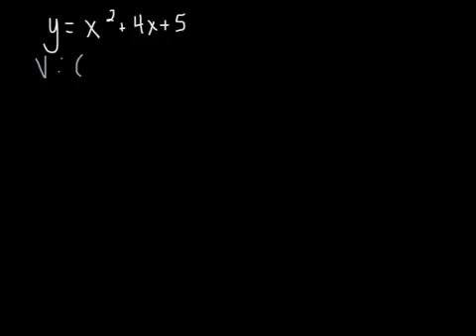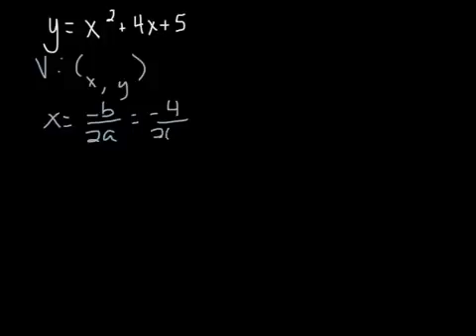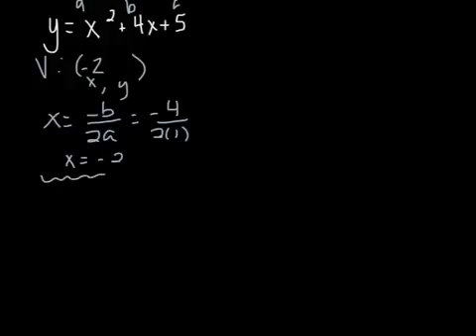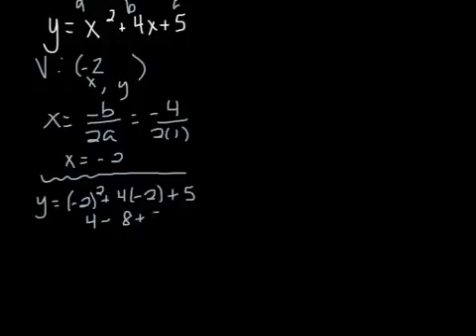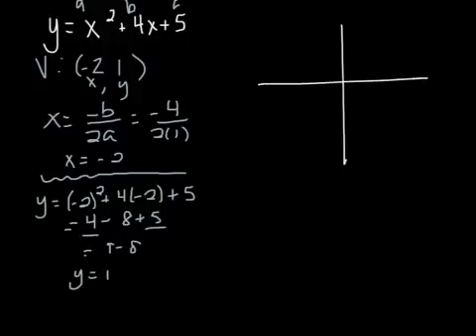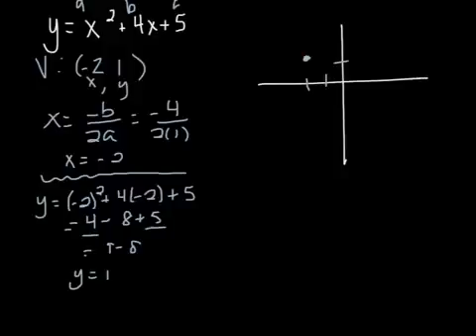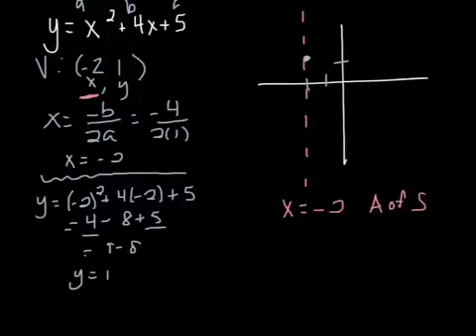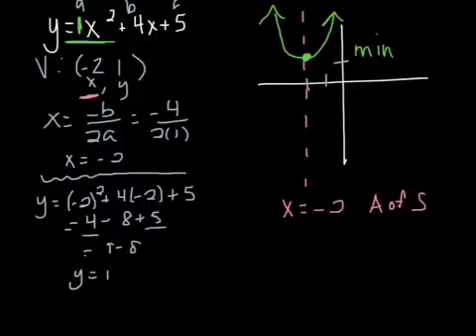4.2 #2 (alg 3)